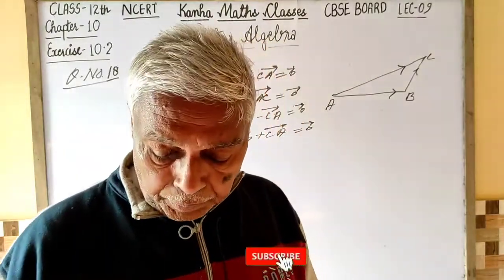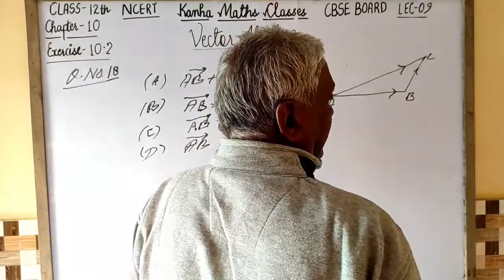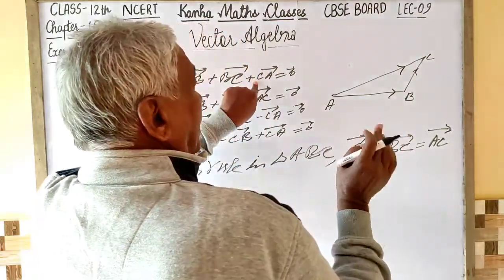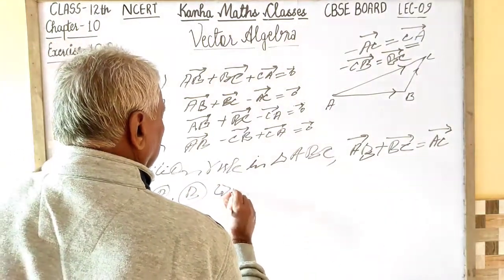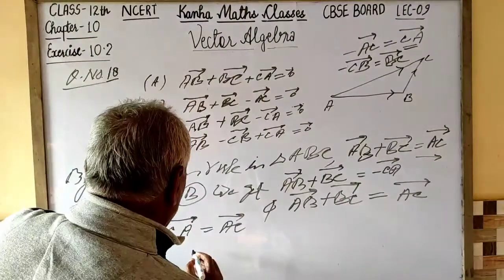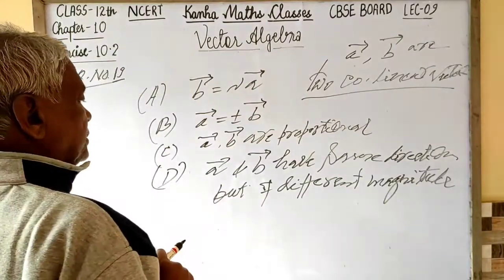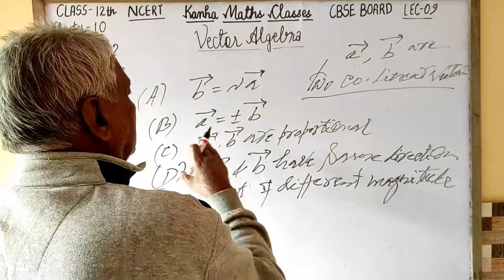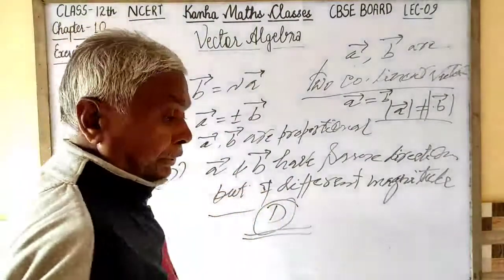Class 12 Maths Chapter 10 Vectors algebra|| Exercise 10.2 Question No 18,19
Lec-9